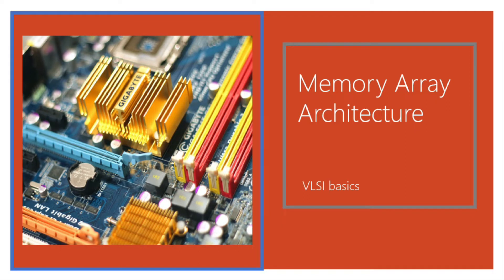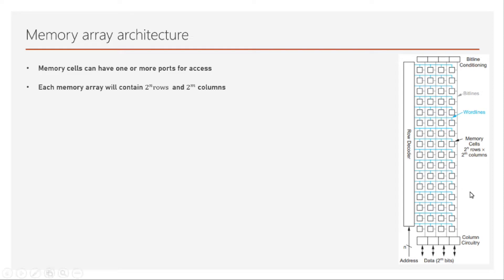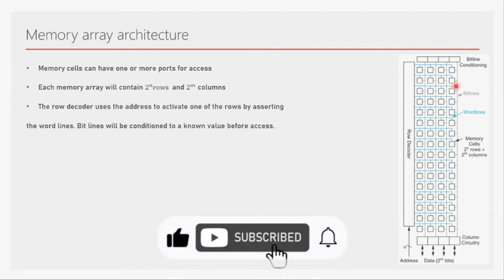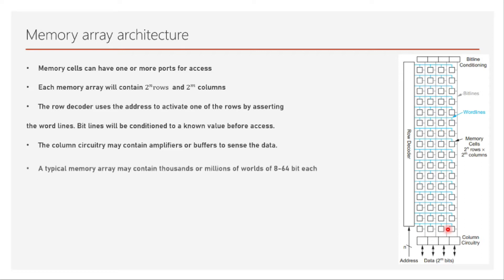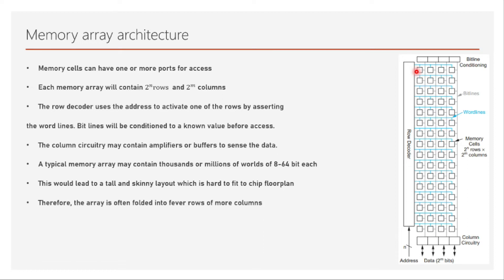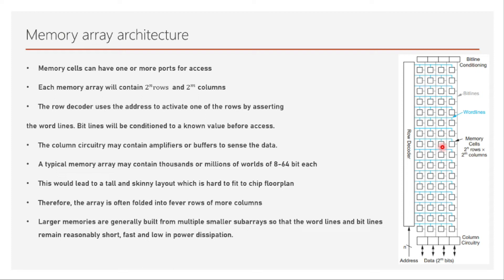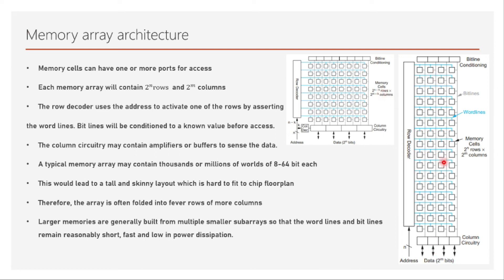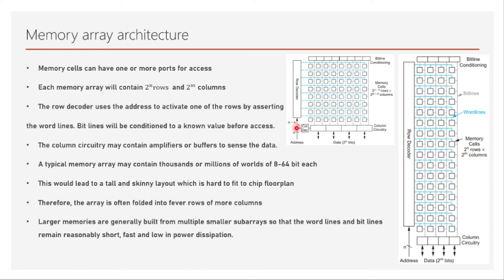11. Memory Array Architecture | Integrated Circuit Memory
This video is the eleventh one in the course Integrated Circuit Memory.
In this video, the Architecture of Memory Arrays have been discussed.
It's essentials to understand the Memory Array Architecture as it gives a much better understanding of how huge amount of data is stored in arrays and what are the techniques used to optimally use area in silicon.